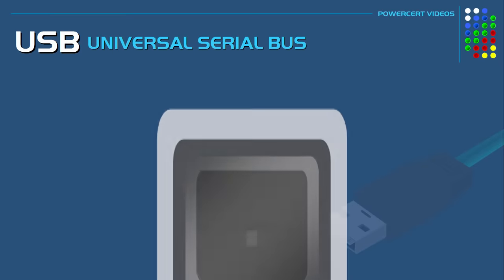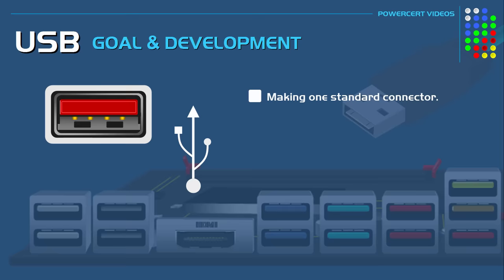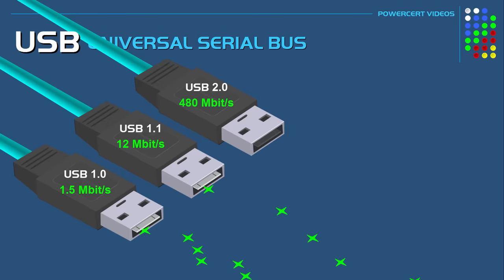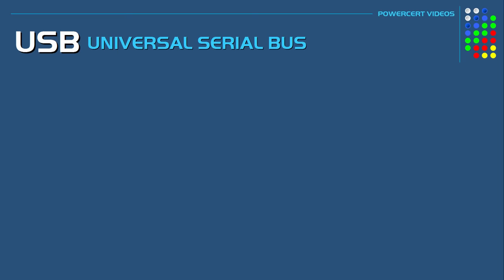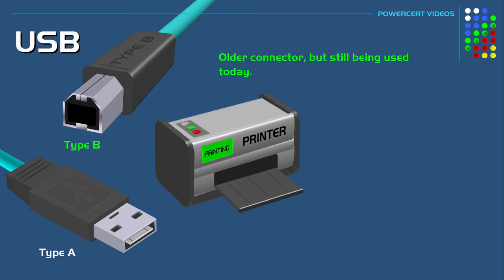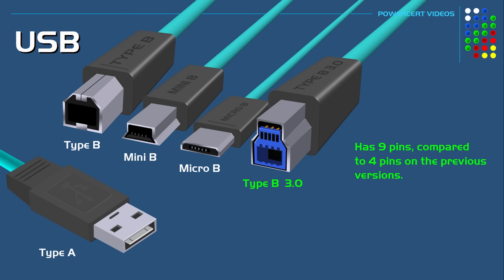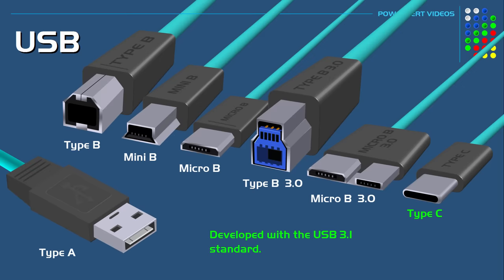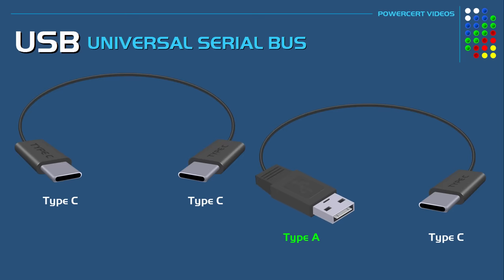USB Ports, Cables, Types, & Connectors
This is an animated video that describes the different kinds of USB (universal serial bus) ports, USB cables, and connectors.  It discusses USB type A, type B, type C, mini B, and micro B.

RoboForm is my personal password manager.  Sync all your logins and passwords across all your devices.  Save up to 42% using my link.

I am a participant in the Amazon Services LLC Associates Program, an affiliate advertising program designed to provide a means for us to earn fees by linking to Amazon.com and affiliated site